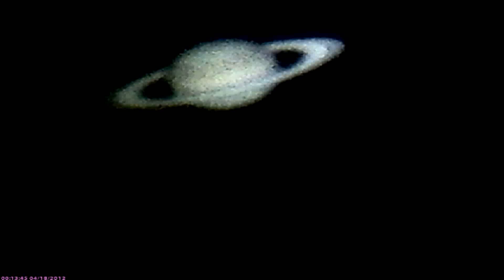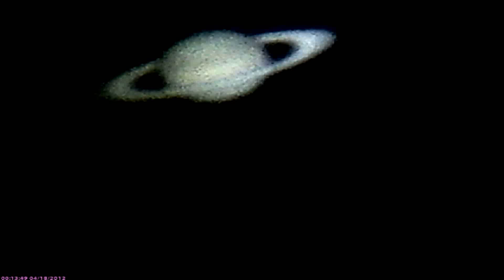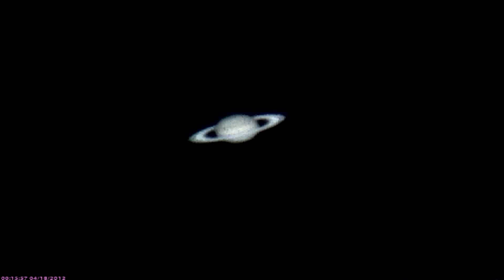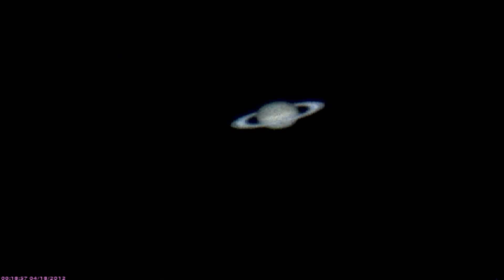068 Moon Musings - Another look at Saturn with a 4.5X Barlow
I take another look at Saturn and this time with a 5.5x Barlow.  I was able to lock onto Saturn but at the closer magnifications I lost some of the detail.  You could clearly see the color variations in the rings of Saturn in this video.  The beginning is best and at the end it got into some atmospherics.  But it was a good session and we saw Saturn better than we have ever seen it...